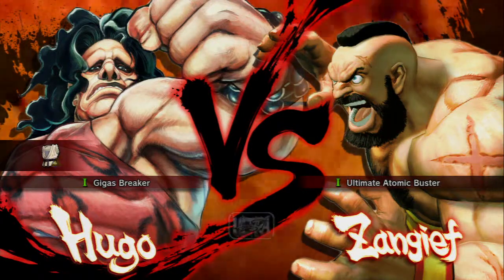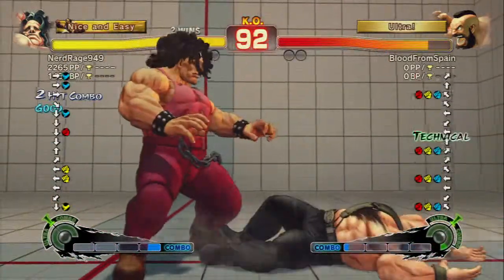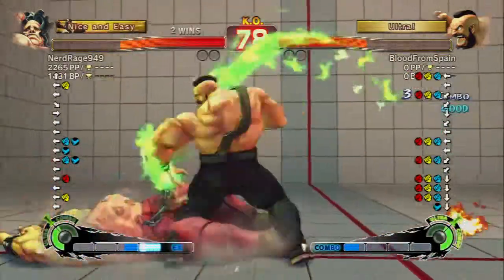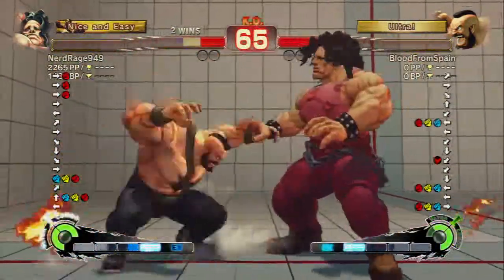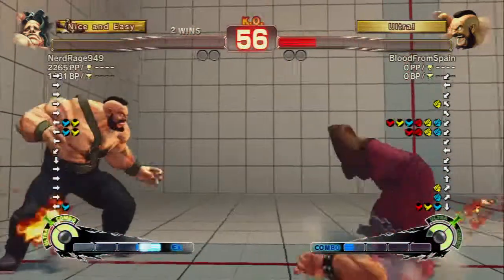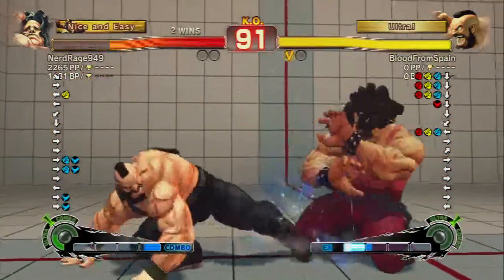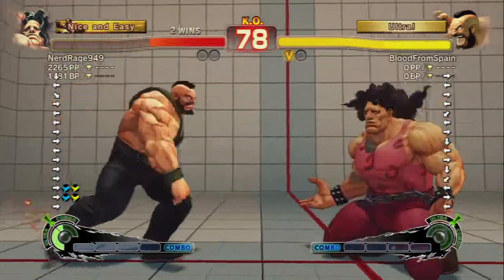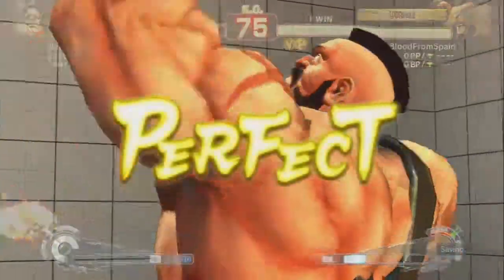ULTRA SF4 - Hugo (NerdRage929) Vs Zangief (BloodFromSpain) 720p HD ◄◄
*Hugo Vs Zangief*
*ULTRA Street Fighter 4*
*Endless Battle Match*